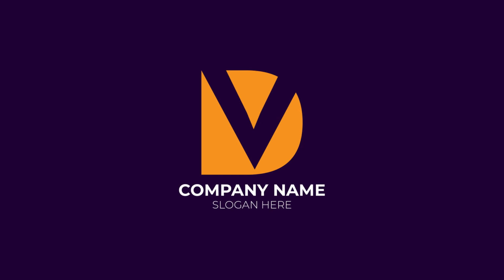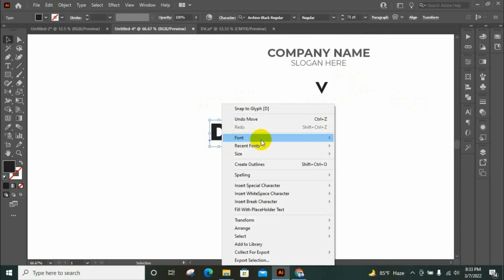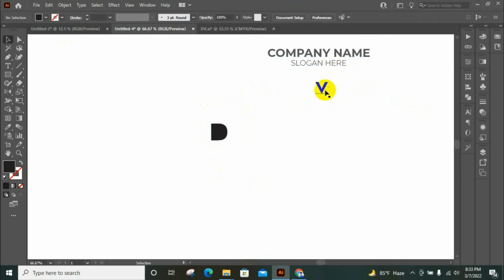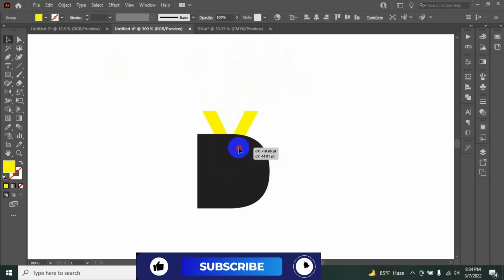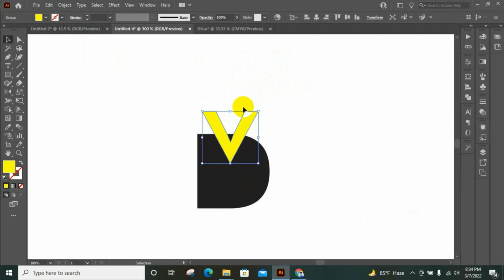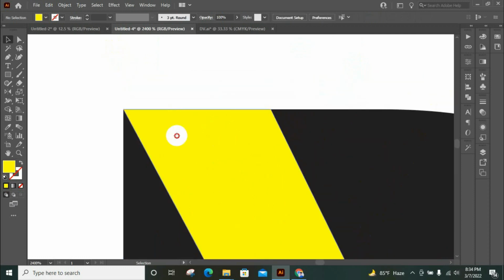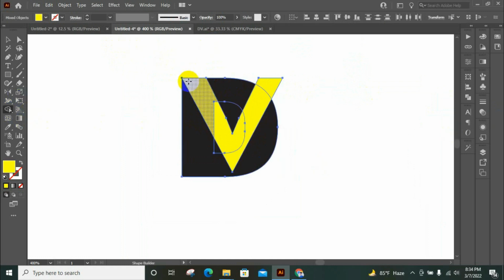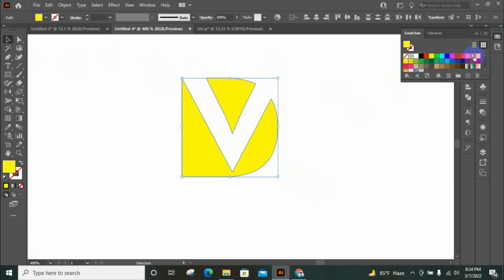DV Logo Design Tutorial I Logo Design Illustrator CC I Graphic Design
In this video, we'll show you how to create a DV typography Logo Design in  Illustrator.